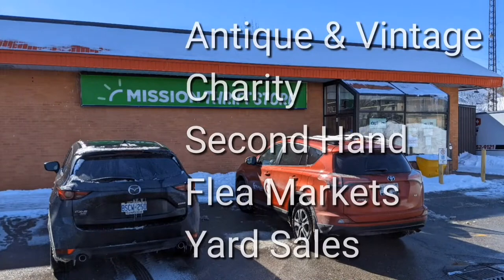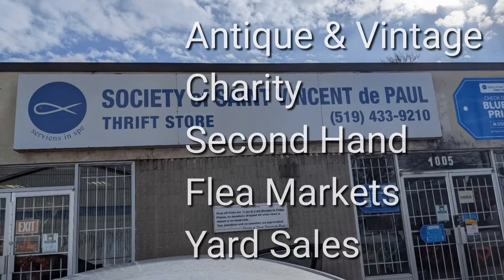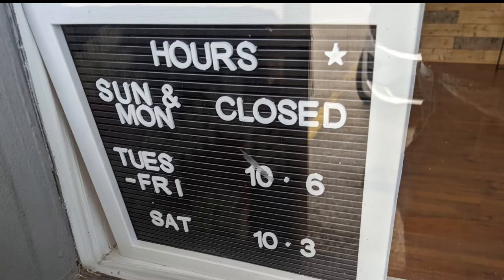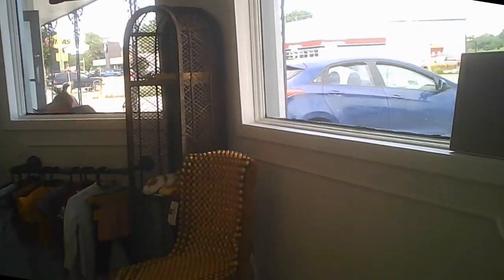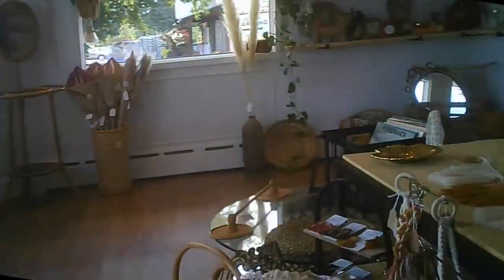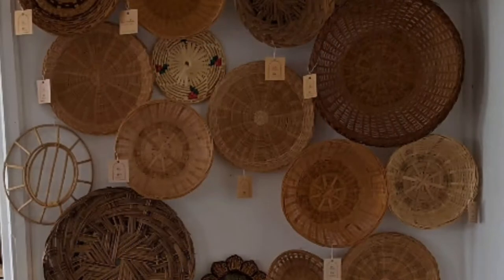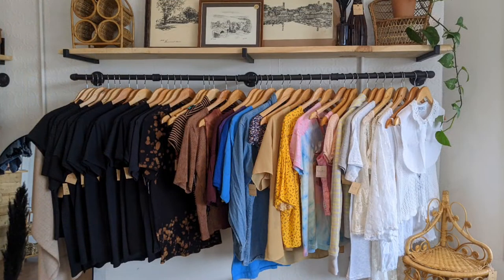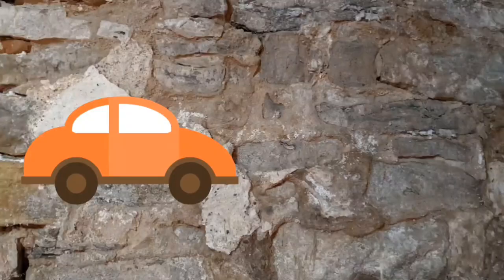dande vintage and gift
Vintage and hand crafts are in this shop in Tillsonburg in the southern end.